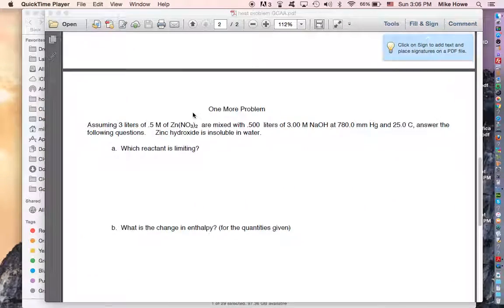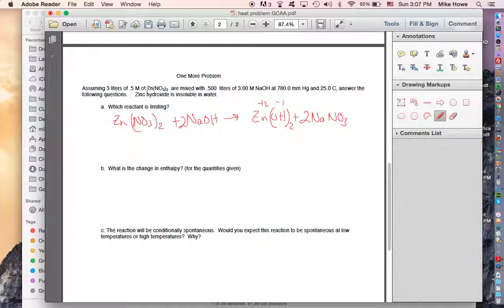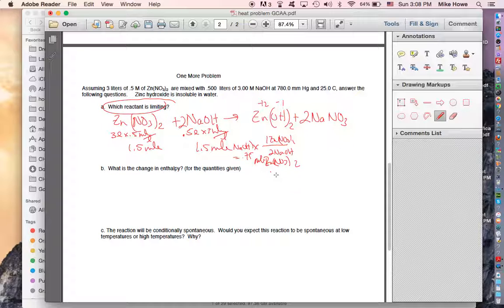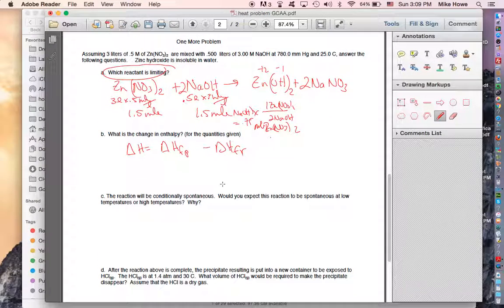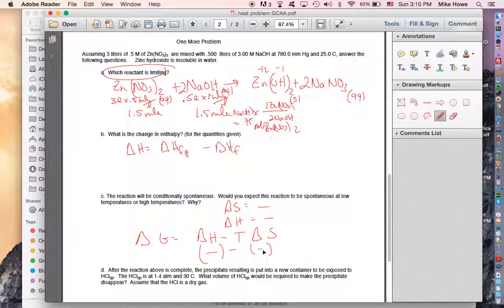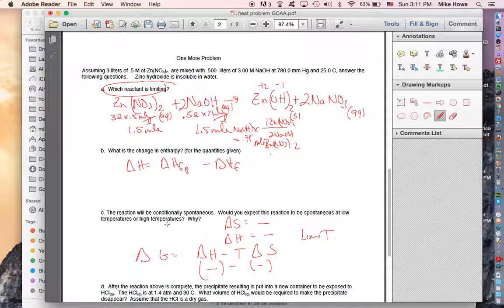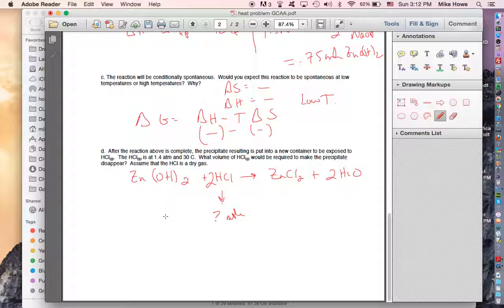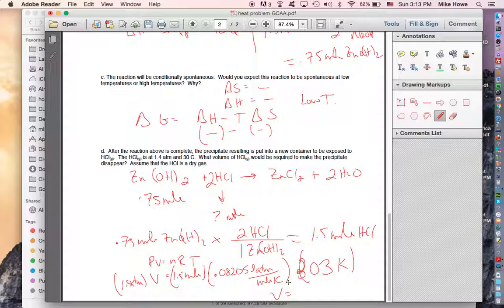Heat problem 2